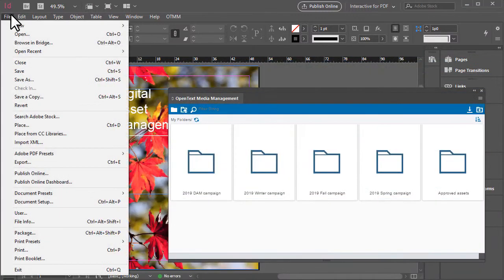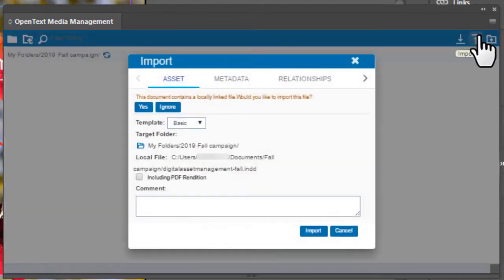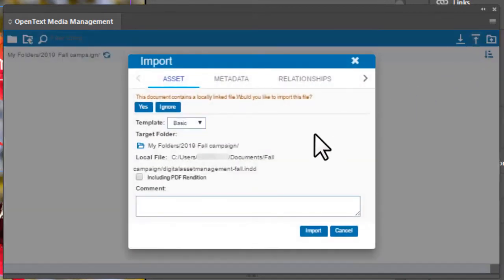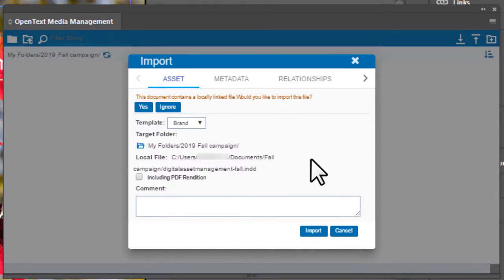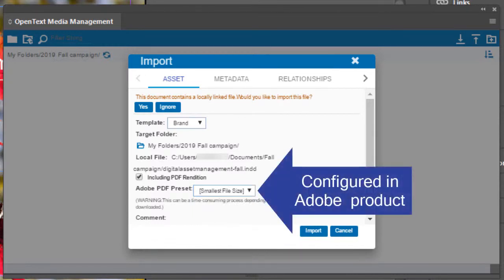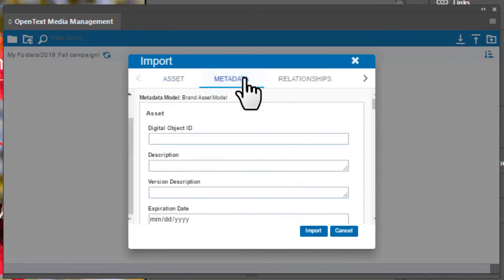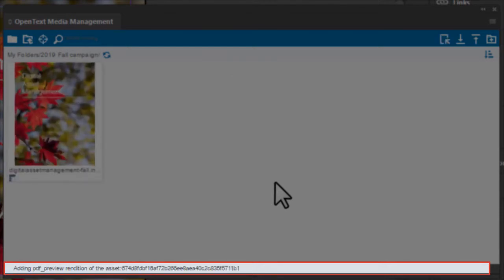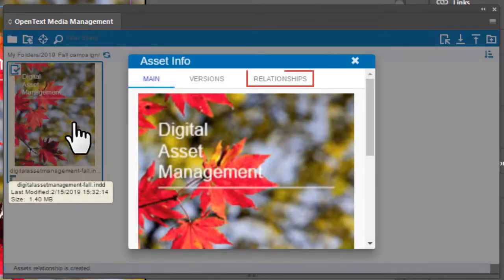How to import a new asset | OpenText Media Management Connector for Adobe Creative Cloud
New to the Media Management Connector for Adobe Creative Cloud? Need some extra guidance? In this video, Daniel will show you how to import a new Adobe CC asset into Media Management.

Learn how to effectively work with the Media Management Connector in Adobe Photoshop CC, Adobe InDesign CC, or Adobe Illustrator CC.

Check out related videos on how to get the most out of Media Management Connector for Adobe Creative Cloud

This video was created using the default UI of Media Management Connector for Adobe Creative Cloud 16.5. What you see in this video might not reflect what you see in your version or customized interface.